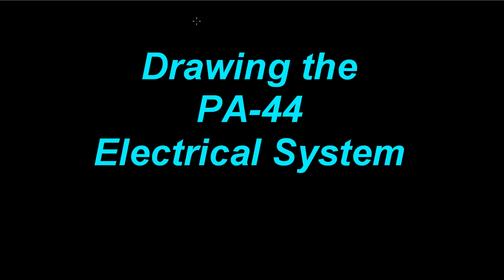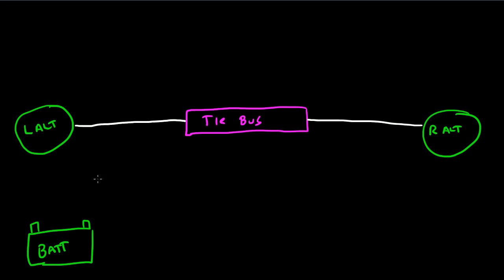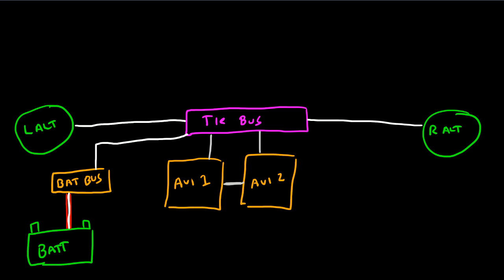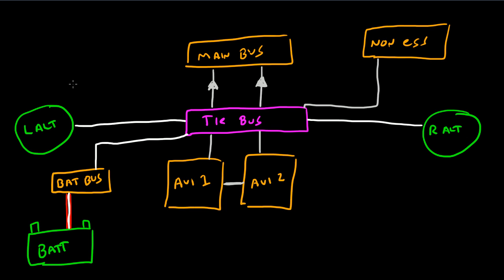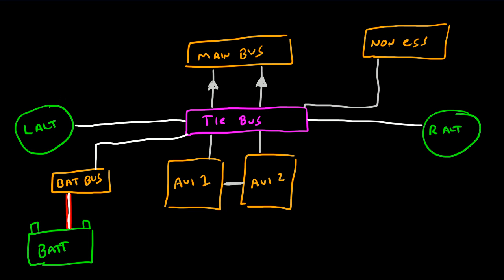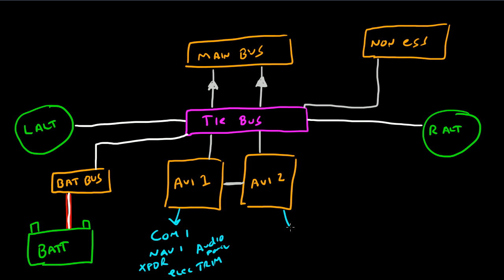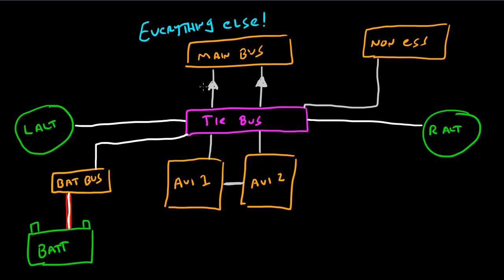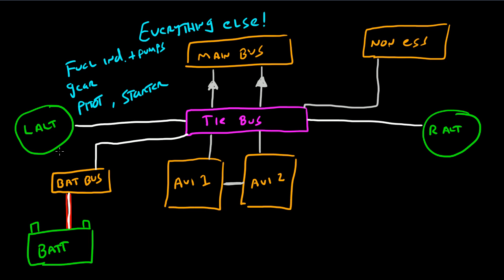Drawing the PA-44 Electrical System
The PA-44 electrical system is really quite simple.  Here's how to draw it.